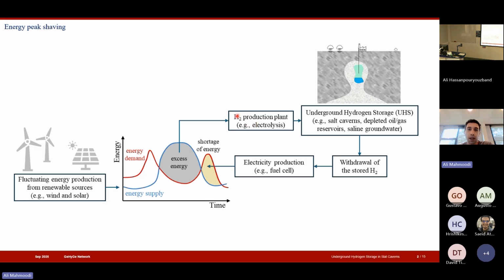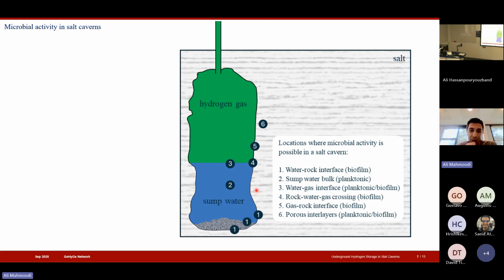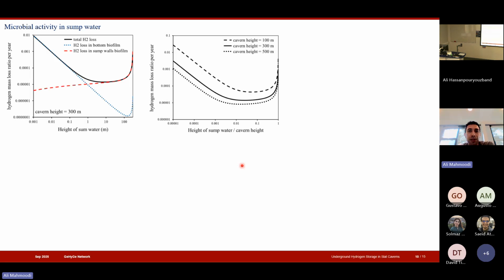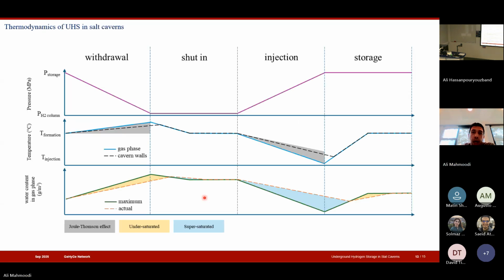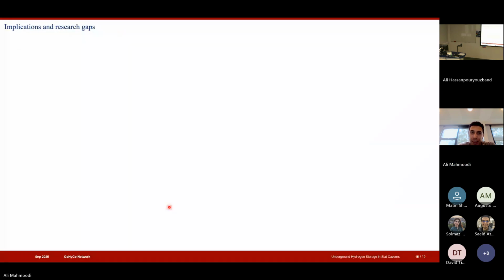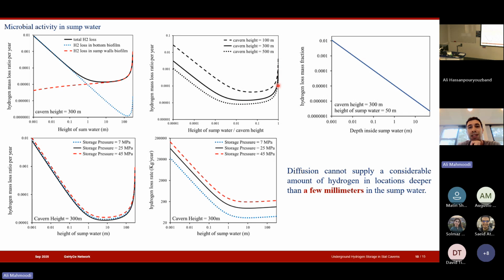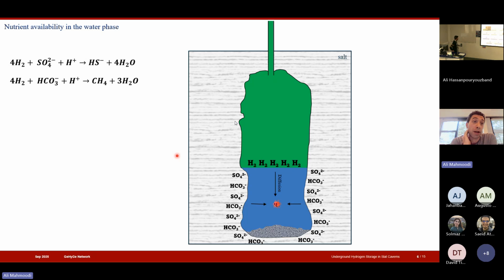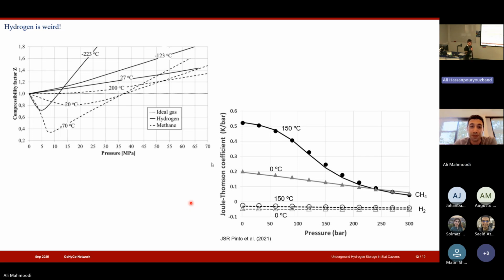Microbial activity in underground hydrogen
Tue Sep 2nd, 2025
Title and abstract for this month’s talk:
How microbial activity in underground hydrogen storage in salt caverns is controlled by transport and thermodynamic processes.
Presenter: Ali Mahmoodi, Technical University of Denmark, DTU Offshore Co-auther: Hamid M. Nick, Technical University of Denmark, DTU Offshore
Use of salt caverns for underground hydrogen storage is one of the attractive options of large-scale energy storage. Microbial activity in salt caverns may cause excessive hydrogen loss through hydrogen consumption or purity decline through the production of gases such as hydrogen sulfide, methane, or carbon dioxide.
Here, previously proposed potential locations where microbial growth is possible in a salt cavern are categorized into different categories. The supply of water and nutrients, as the necessary factors for microbial growth, to some of these locations are discussed. The question is how physical processes limit the availability of nutrients and water for microbial growth in various locations in a salt cavern filled with hydrogen.
This study shows how inside the sump water, in locations deeper than a few millimeters, even if fast growing microorganisms consume the hydrogen quickly, the limited transport fluxes of hydrogen by diffusion and natural convection can limit hydrogen loss to less than around one weight percent of the total hydrogen stored after a whole year in storage conditions. For the possibility of microbial growth on the walls of the cavern outside the sump water, on the other hand, trends in changes in pressure and temperature conditions are investigated and the periods in which condensation is probable are identified.